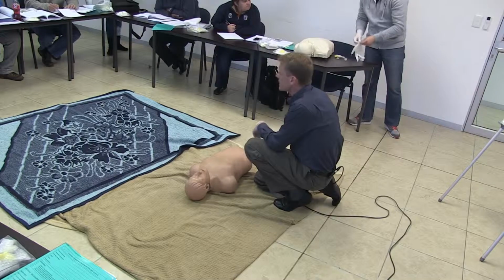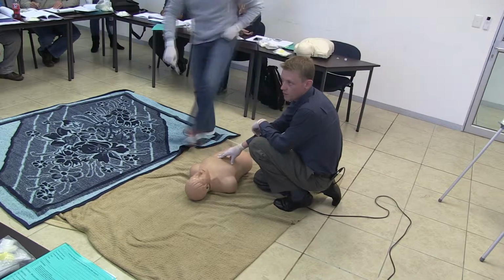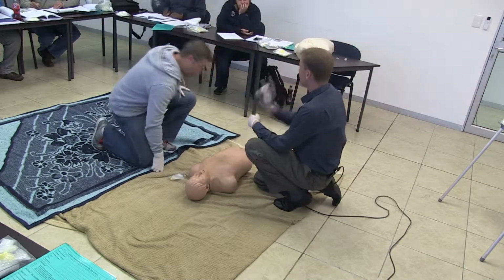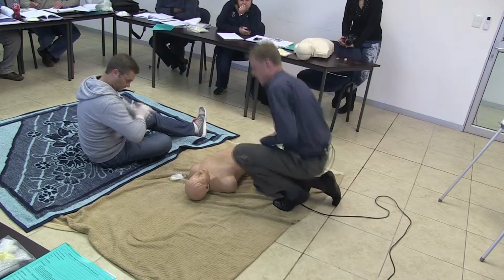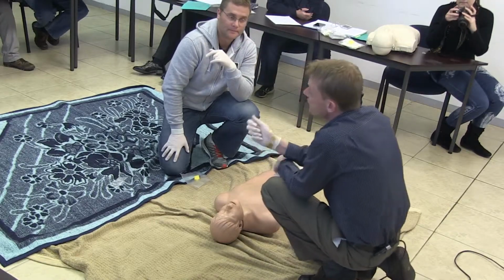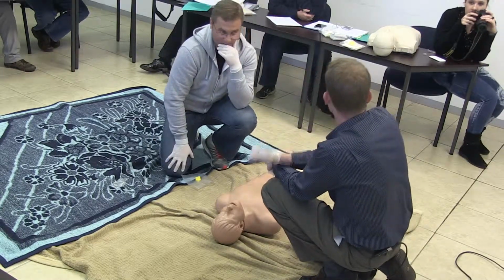CPR Buddy System | First Aid Training | Part 2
This video is a clear introduction to CPR's buddy system.
MAKROSAFE’S First Aid Courses allows the candidate / delegate the opportunity to further his knowledge from Level 1, to a more advanced Level 2 to the essential live saving skills required from a Level 3.

The MAKROSAFE First Aid Training Course will ensure your company’s compliance with the Occupational Health and Safety Act 85 of 1993. Our qualified and experienced first aid Facilitator / Assessor will ensure that your staff members are equipped with the skills required to effectively approach emergency situations, with confidence.

Be sure to call our team at MAKROSAFE for the highest quality First Aid Training – we will teach you exactly what to do when an emergency arises and by doing so, you may be able to help save someone’s life at work and even at home!